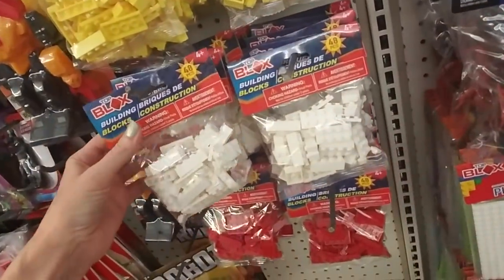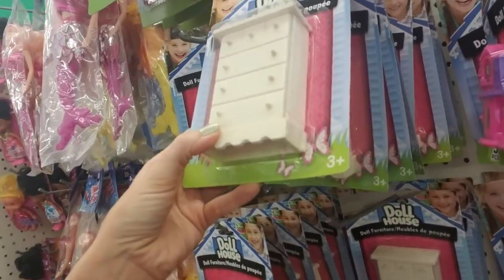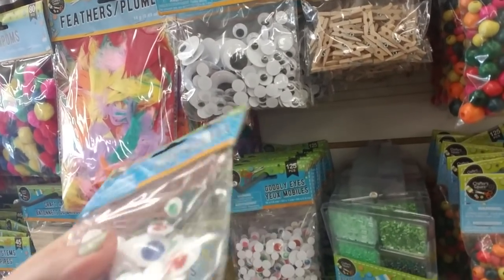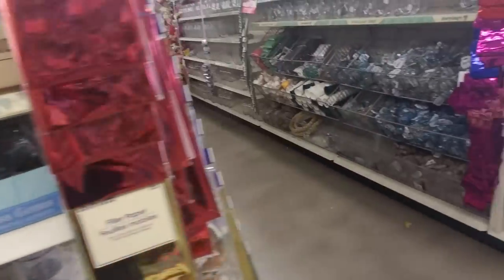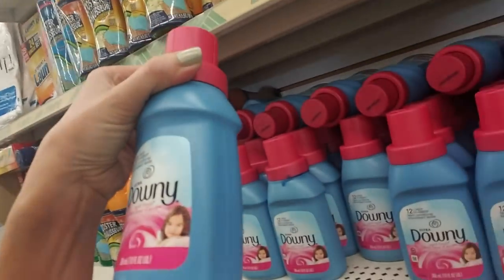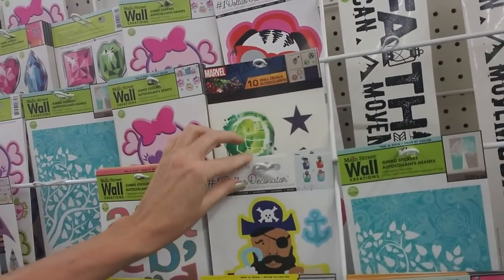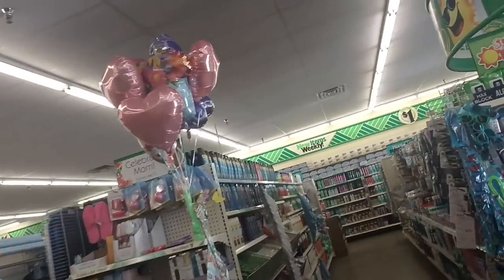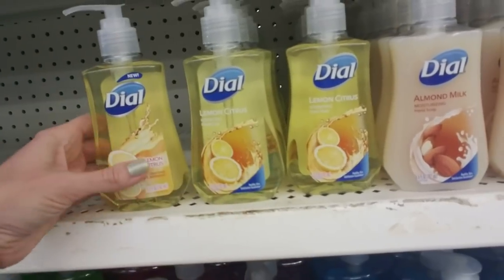SouthernASMR Sounds ☄️ Dollar Tree Walk-Through (Again)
We're in a different Dollar Tree from my usual one. This one has a larger selection of stuff. Let's check it out! 😊😊